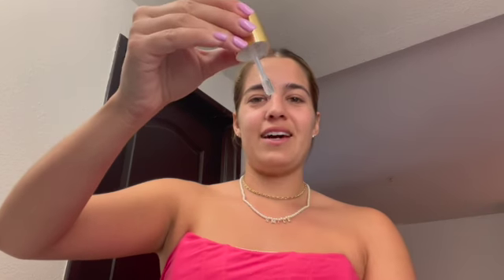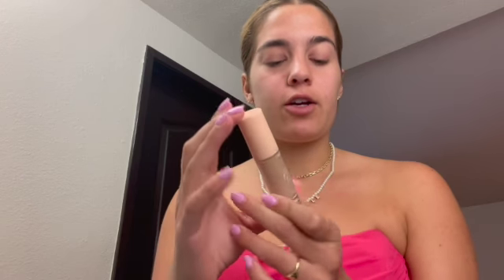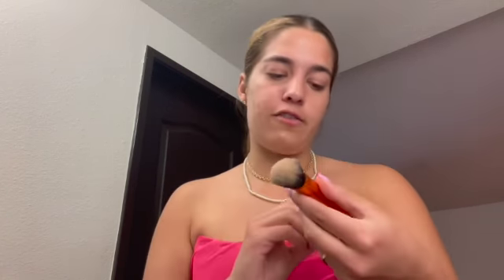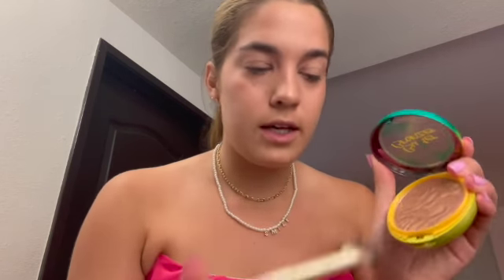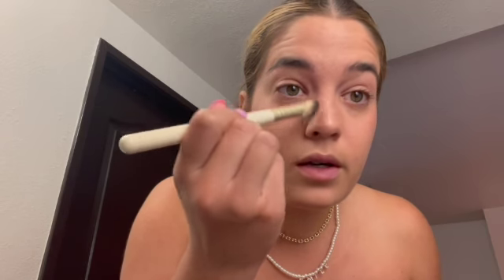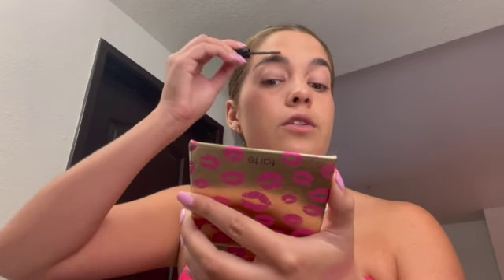GRWM/ MAKEUP ROUTINE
showing how I do my makeup + the products that I use!